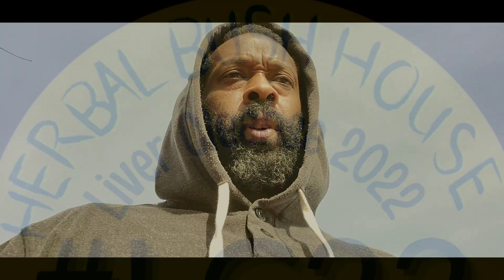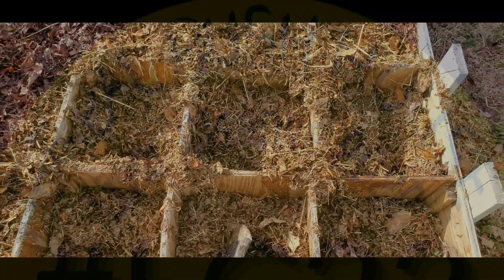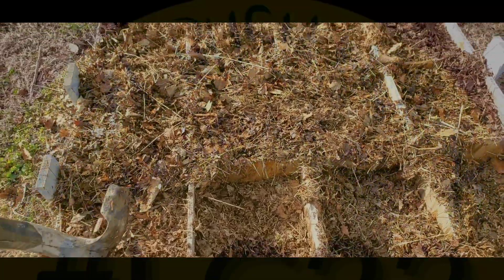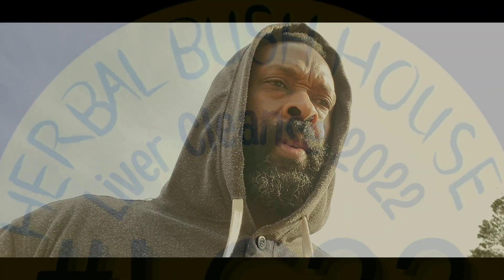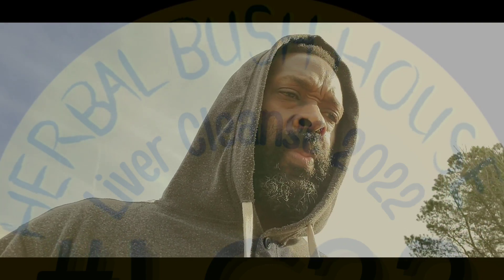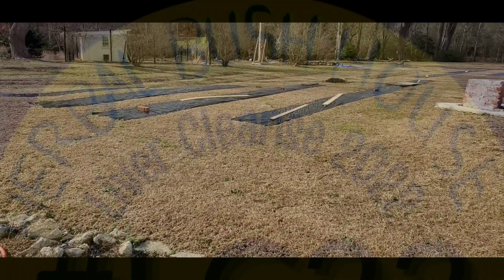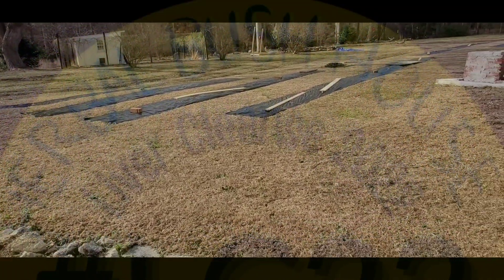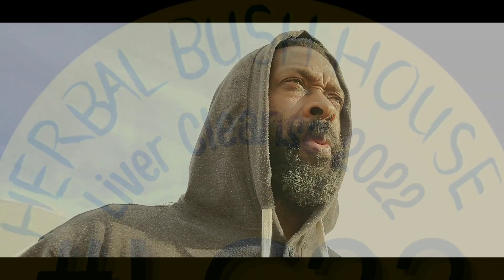Grow prep E1 2022